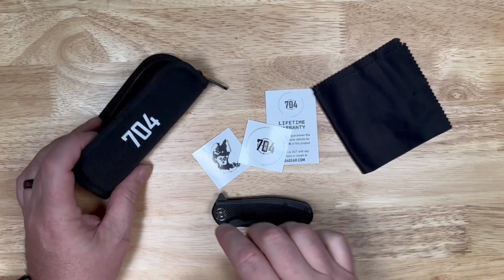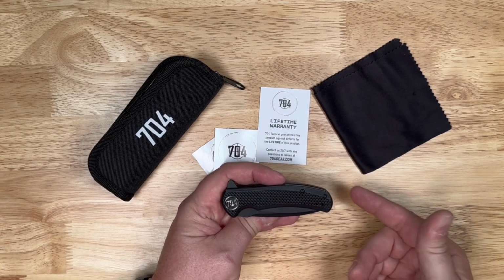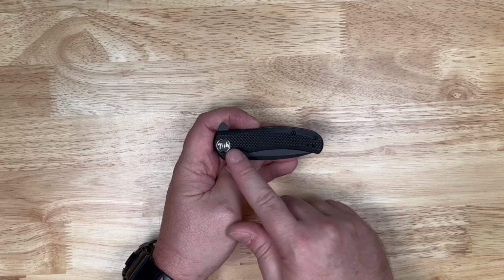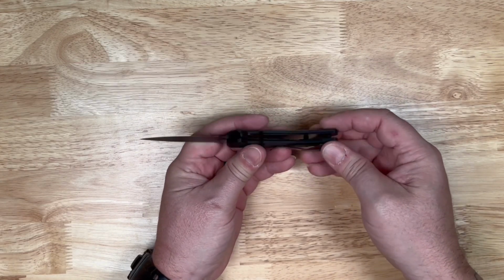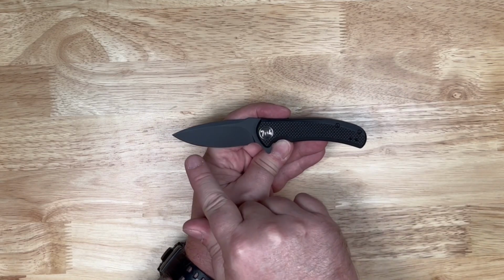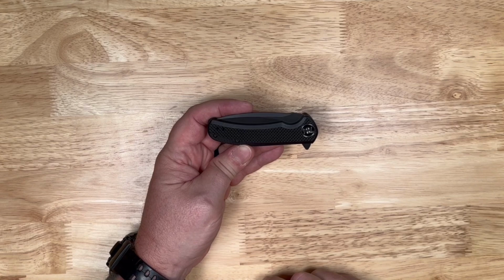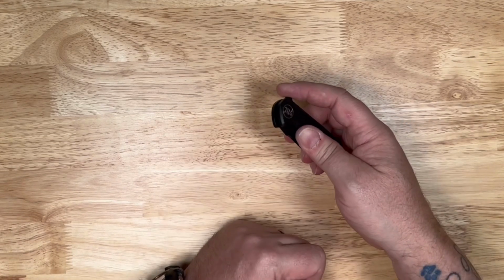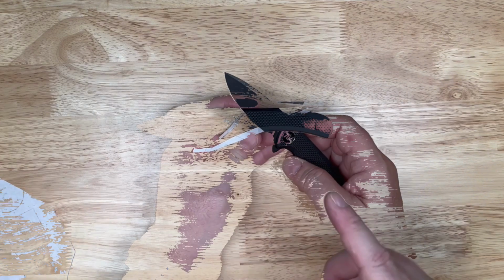Great EDC Sized Urban Ranger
FAIR USE: In the rare instance that someone else’s footage is included it is covered in Fair Use for Documentary and Educational purposes with the intention of driving commentary and allowing freedom of speech.

IMPORTANT: All shooting is done on a private shooting range, in a controlled and safe environment, in an enclosed setting, for the purposes of target practice, and under the supervision of trained professionals. Our videos are produced in a safe environment by highly trained professionals with decades of experience. Only non and semi-automatic firearms are depicted in our videos, with standard capacity magazines, and no bystanders or other property are endangered. Firearm assembly and disassembly is for repair or maintenance, and for documentary and educational purposes only. These videos are strictly for educational, informational, entertainment, documentary, and artistic purposes only. Imitation of or the use of anything demonstrated in this video is done solely AT YOUR OWN RISK.  Please DO NOT attempt to recreate, replicate, imitate, or mimic the actions depicted in this video without the proper training, licensing, and/or medical professionals present. Firearms can be extremely dangerous if not used safely.
OBNXS1 LLC will not be held liable for any injury to yourself, others, or property resulting from attempting  anything shown in OBNXS1 LLC videos.

ATTENTION: We are not attempting to sell you the items featured in this or any video, and are not instructing our viewers on how to modify firearms, accessories, or otherwise change their basic legal function. All firearms and accessories are legal products commonly available in stores all across the United States. Our videos are for educational, informational, entertainment, documentary, and artistic purposes only. All work performed on firearms should be carried out by licensed individuals, and all state and federal rules apply to such. We are not a gun shop and DO NOT sell or deal in Firearms. Such a practice is heavily regulated and subject to applicable laws. I DO NOT sell parts, magazines, or firearms. By viewing or flagging this video, you are acknowledging the above.